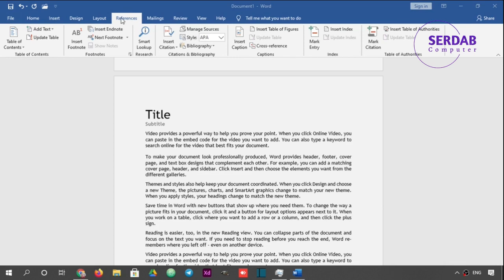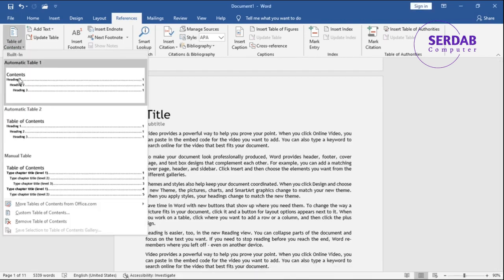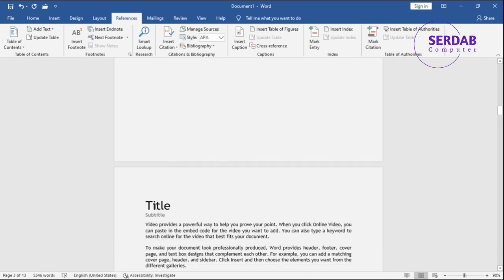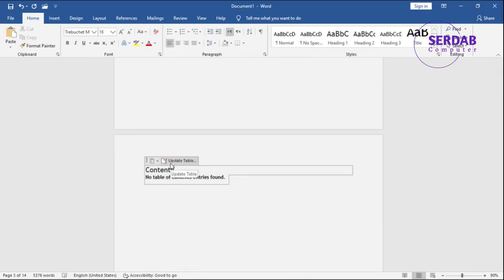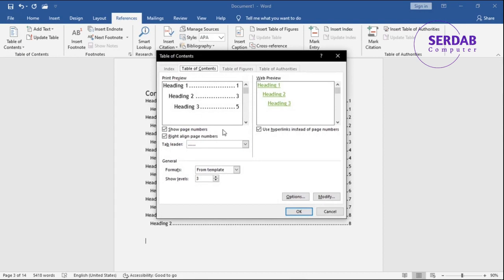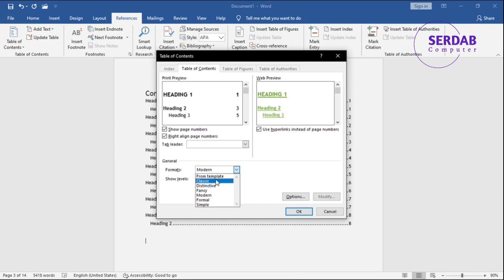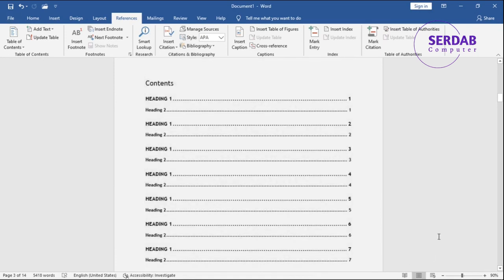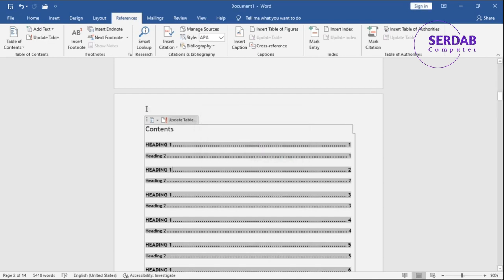Beginners Guide to Microsoft Word-Inserting Table of Contents in the Reference Menu